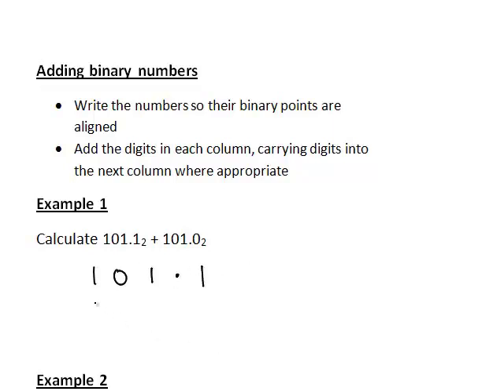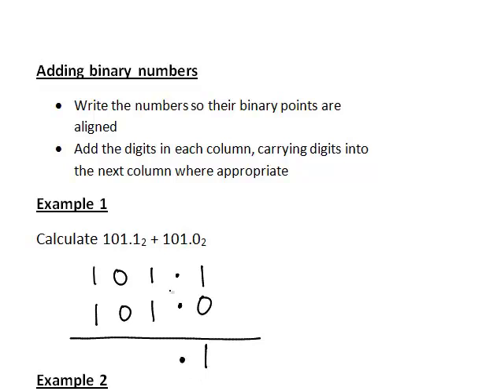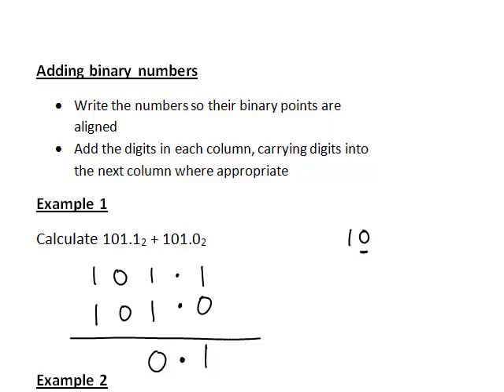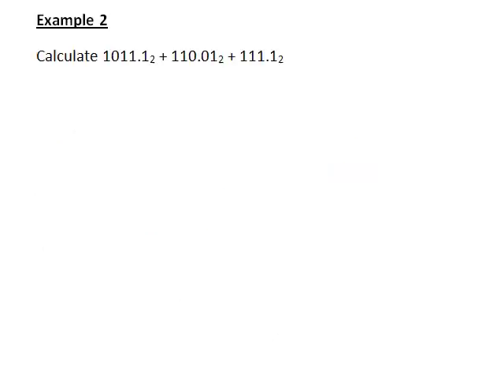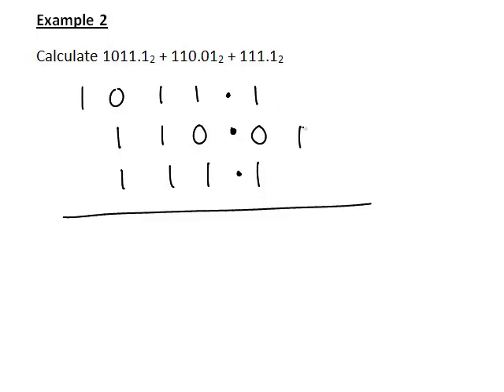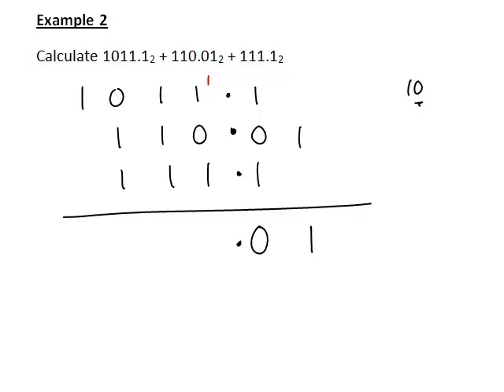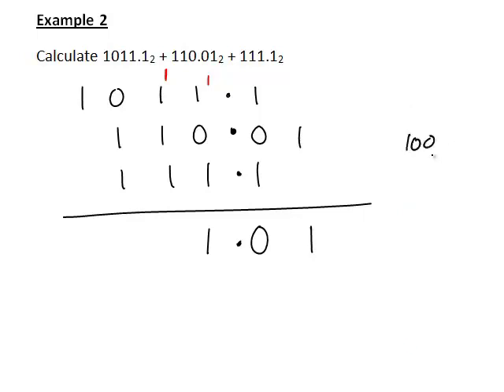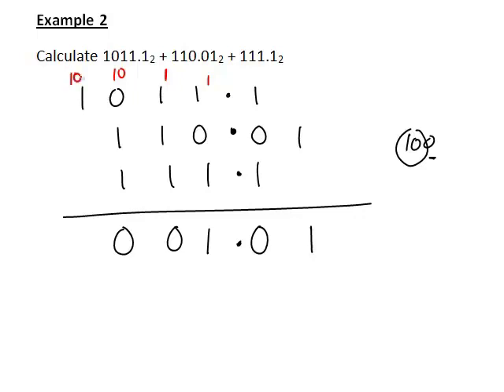Addition of binary numbers (MathsCasts)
In this recording, addition of binary numbers is demonstrated, with reference to a specific example.